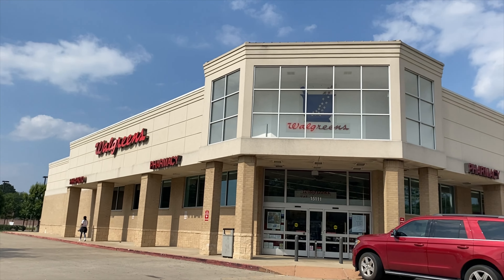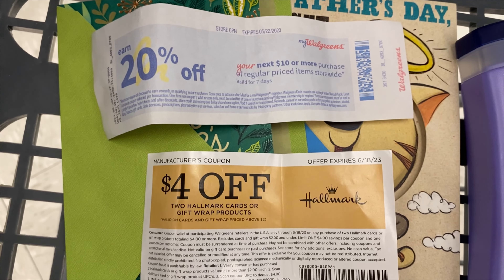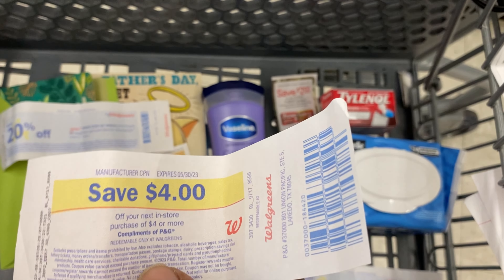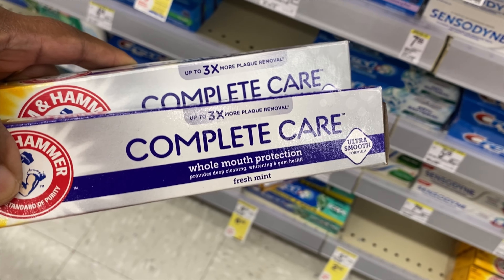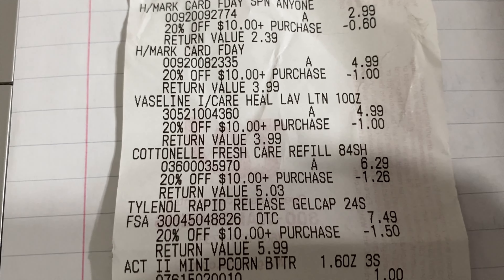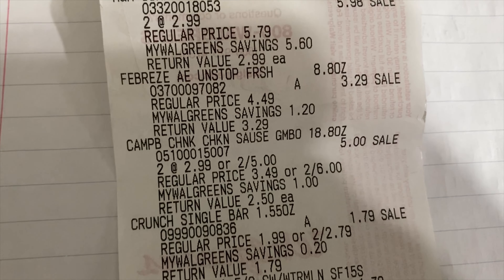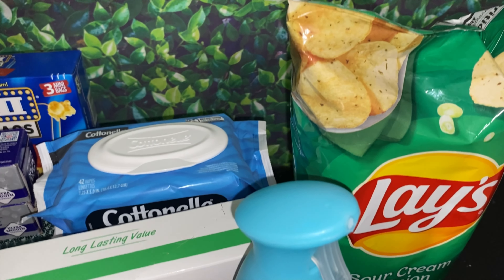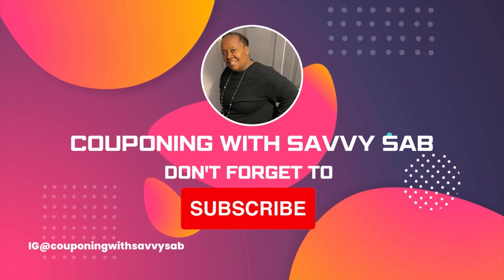Walgreens: More Perks, More Savings! Free Oral Care, Free Food!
This week at Walgreens I’m super excited for my haul! We not only got free oral care but free food as well!  Some Clearance items are still available check your stores!

Thanking you for clicking on this channel on here we love saving money! Small hauls with great savings.

Upload Schedule:
On this channel we upload at least twice a week on Tuesdays and Thursdays!
So begin to  look for those videos!! To my returning subscribers hey, hey fam glad you are here today!!

FOLLOW SAVVY SAB!!

Please consider following me on my Instagram @Couponing with Savvy Sab.

Want to get the most bang for your buck? Follow me on FETCH ! When you upload any receipt for groceries or items you